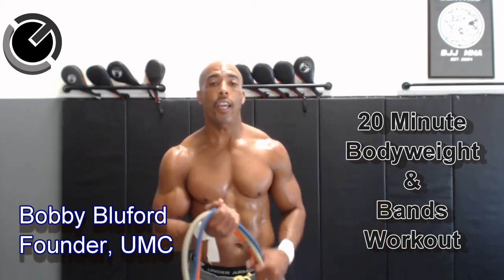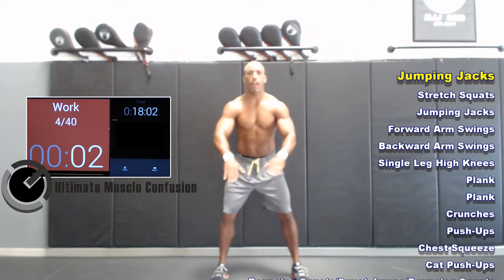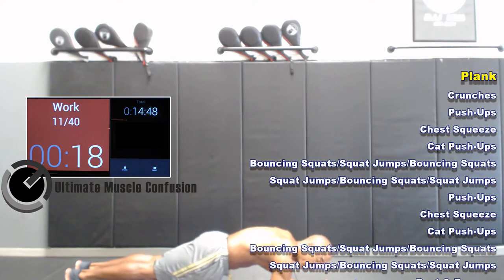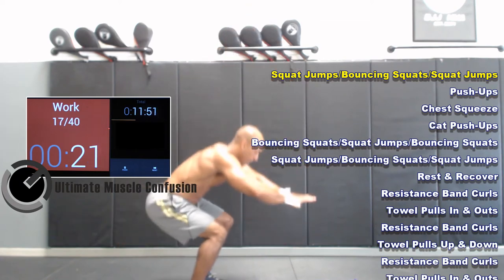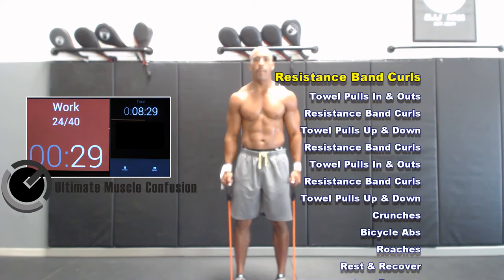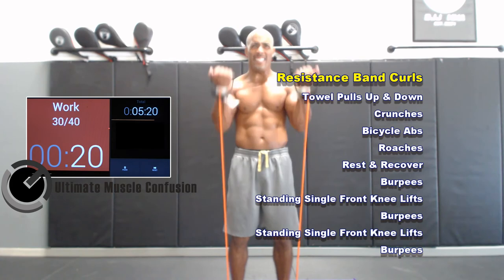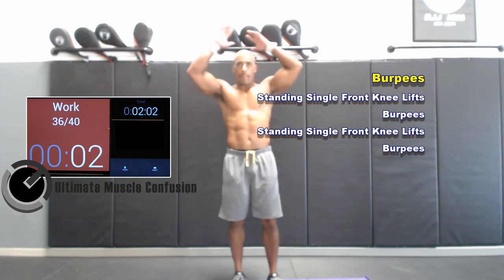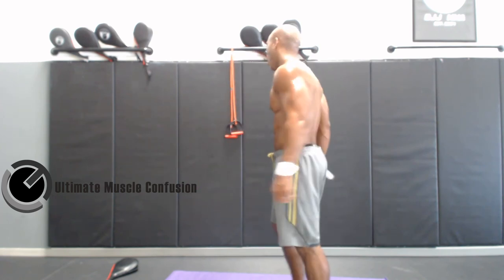20 Minute Body Weight & Bands Workout- UMC (Ultimate Muscle Confusion)